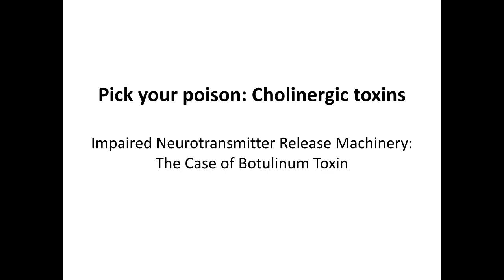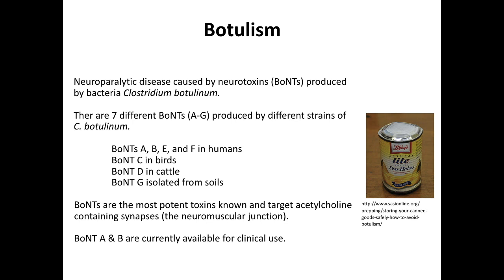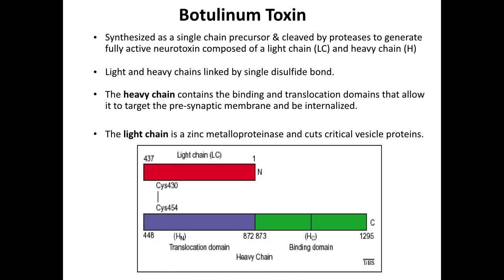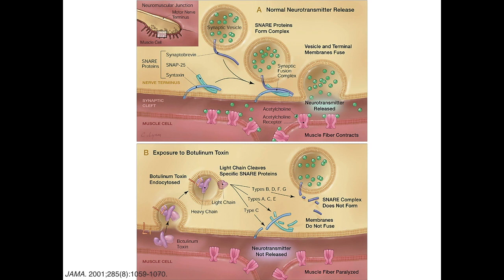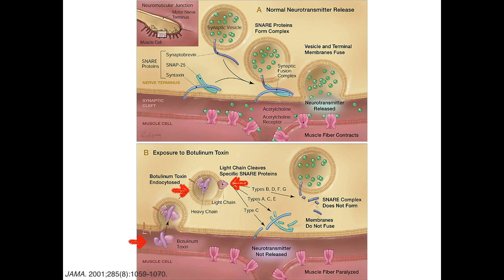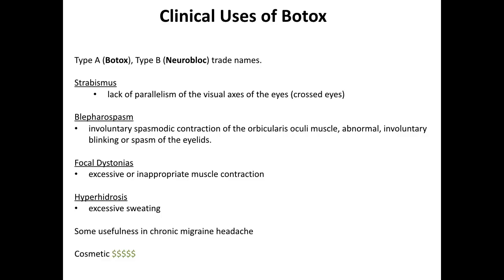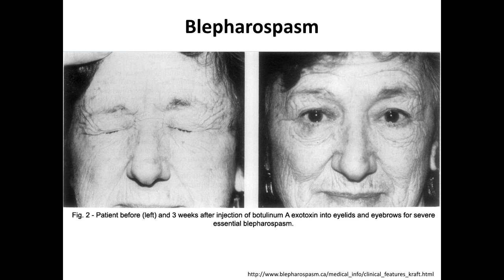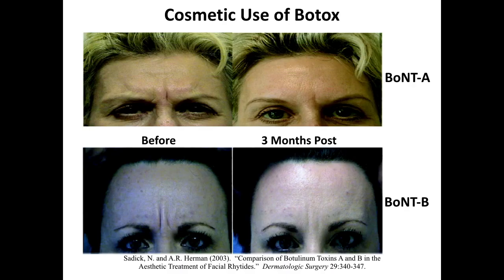Cholinergic toxins 2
Botox and impaired release machinery. Dr. Anna Lee, PHCL 4343 Pharmacology of the Synapse